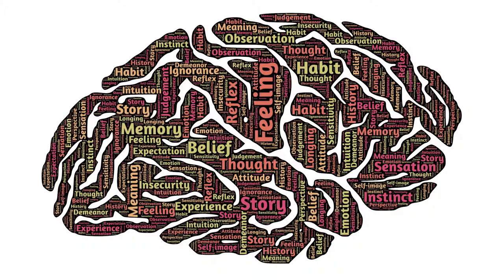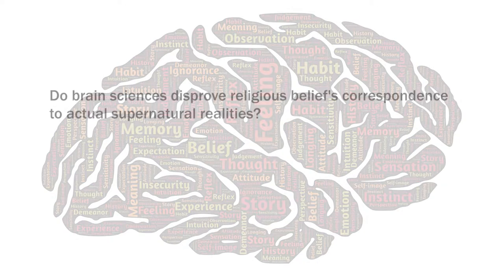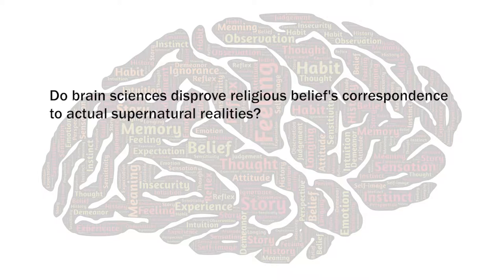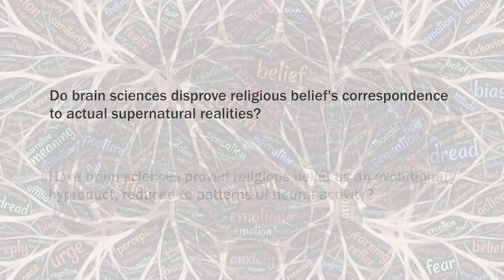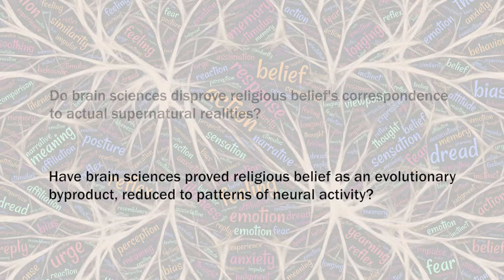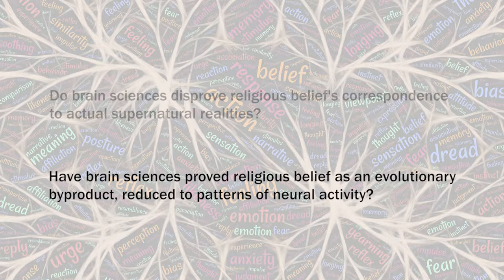Sarah Lane Ritchie: Brain and Belief: Neuroscience and Religion in Conversation (5/5)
Dr Sarah Lane Ritchie (University of St Andrews) gives a tour of the relationship between the various brain sciences and religious belief. Part of the free online course, "Philosophy, Science and Religion"